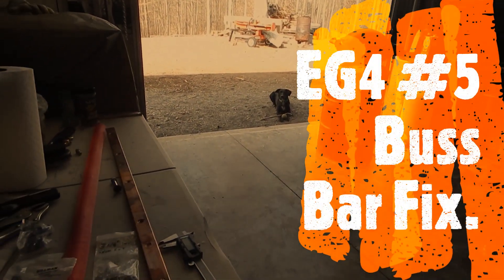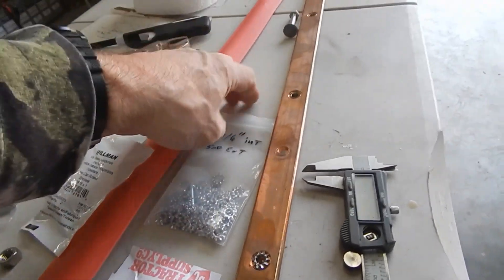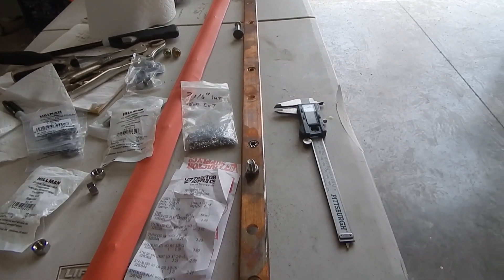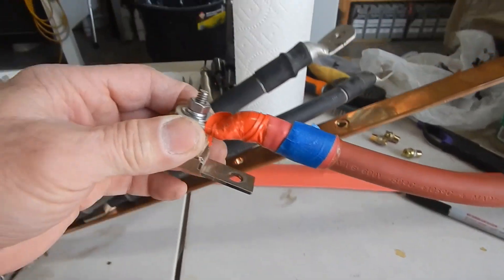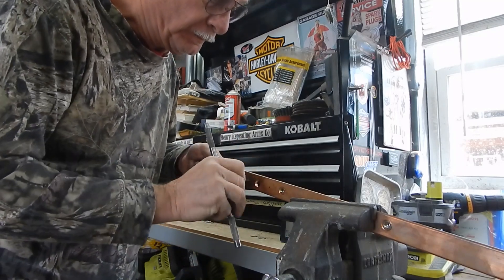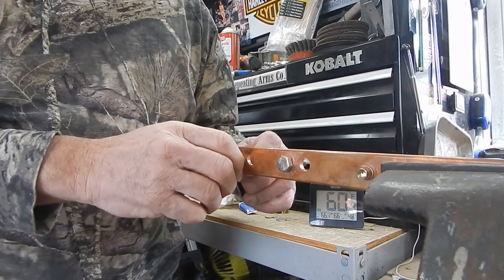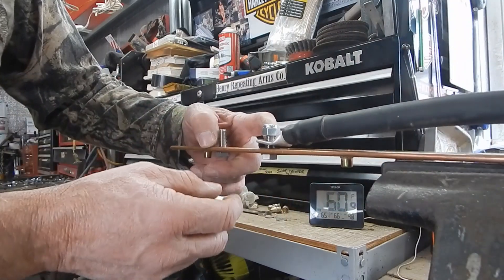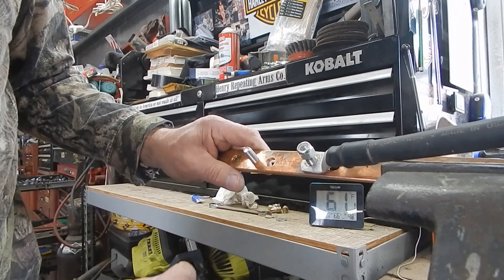EG4 #5 Update Buss Bar Fix. How I did it. Parts used.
Here is update #5   Buss bar fix showing the full  process of what I did & used with parts list. I as normal misspoke a few times filming this but U will figure that out when U see what I,m filming or pointing at. The whole job took a few hours to figure out what was needed to fix the buss bars & a trip to hardware store.  I did get help & videos from signature solar  on the battery hook up to communicate with the V2 battery as a master. We will see how that goes tomorrow. Hope this helps some one.